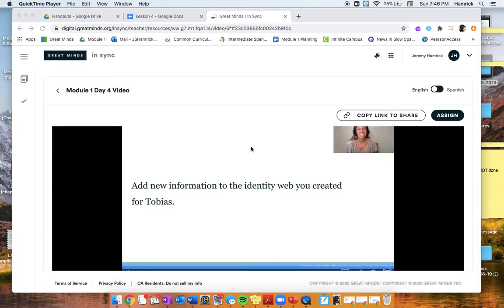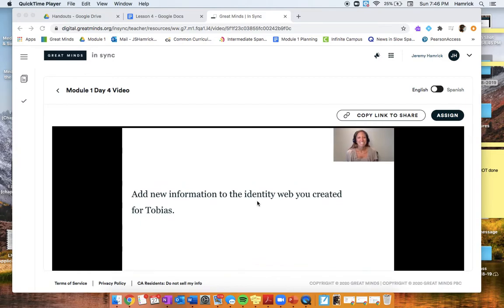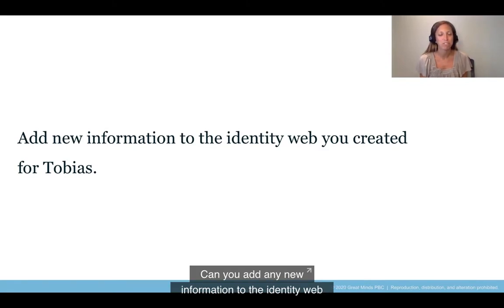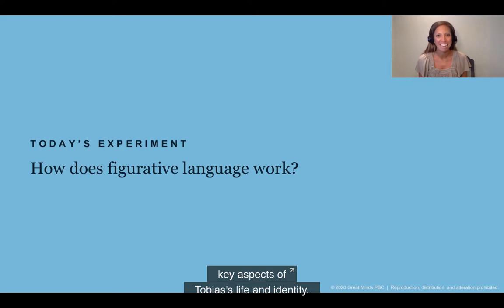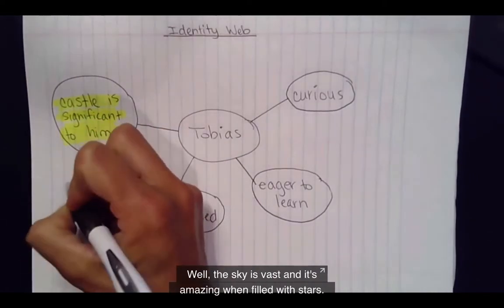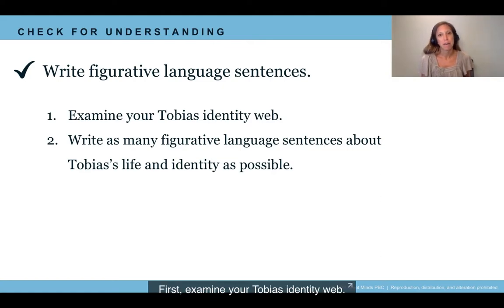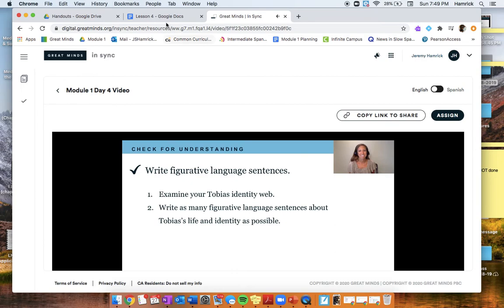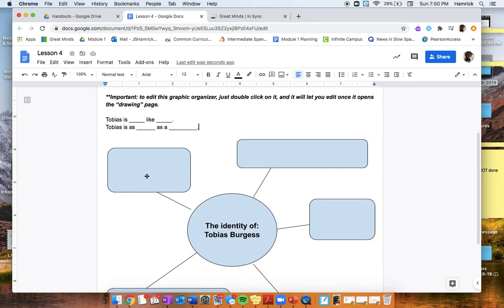Lesson 4 Preparation: 7th Grade, Module 1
Watch this video and complete the figurative language work to prepare for your next lesson.